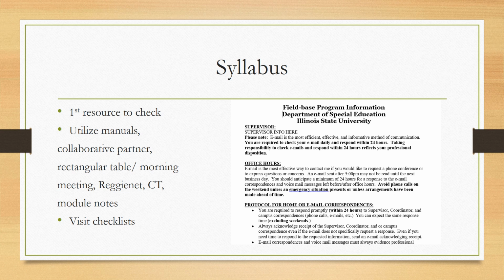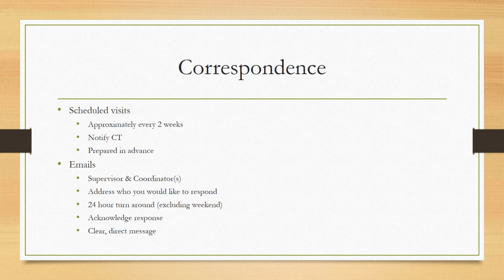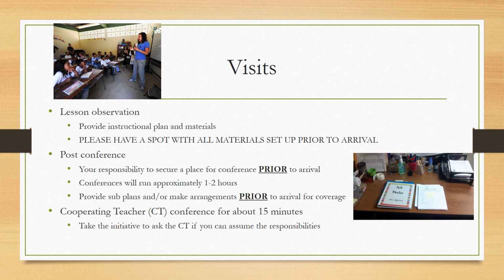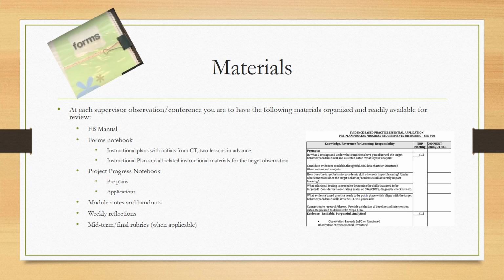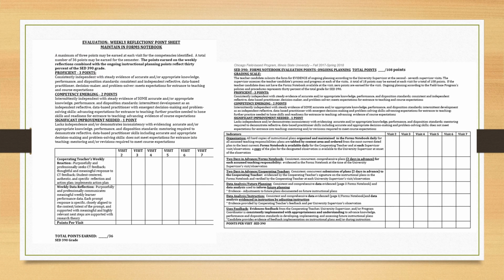Field Base Supervisor Visits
visit info